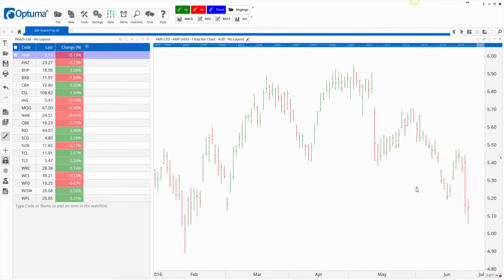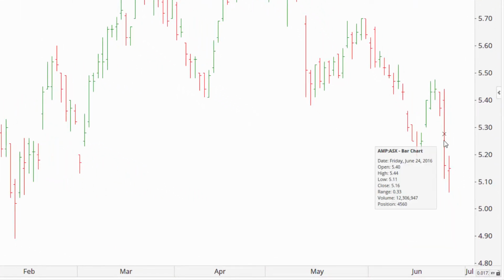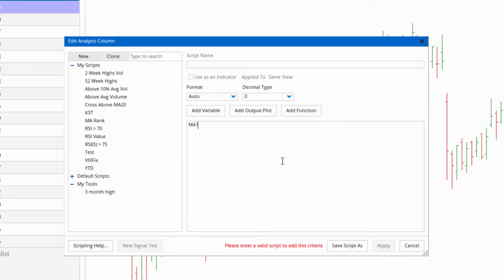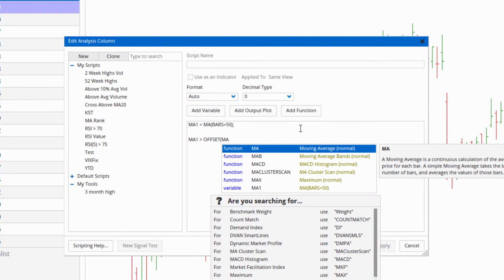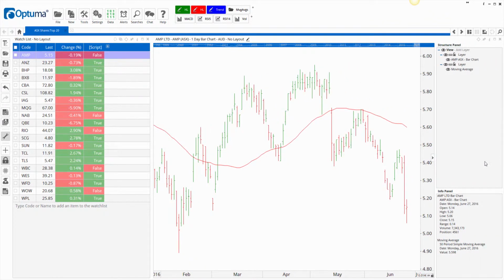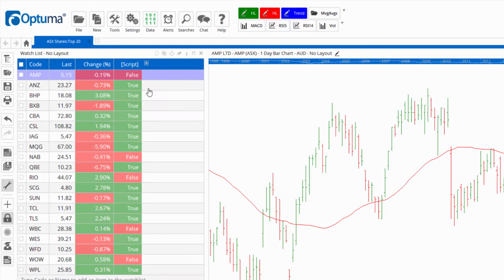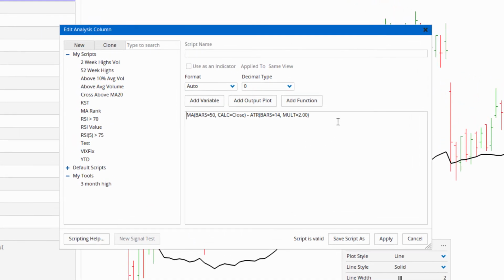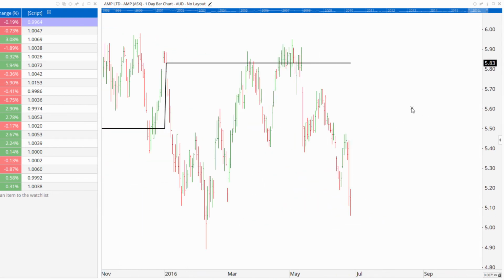Intermediate Scripting Part 7 - Using the OFFSET Function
Use the OFFSET function to select different bars or previous values on which the formulas are using.